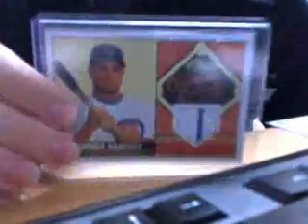Pinstripe collection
Just a quickie showing off what I've got that has pinstripes in it. PM me if you have any jersey cards with pinstripes that you wanna trade.